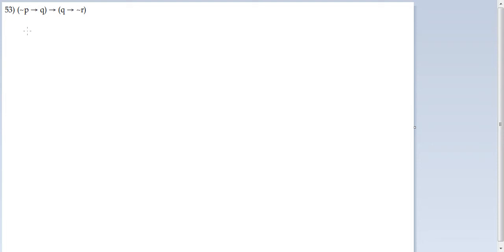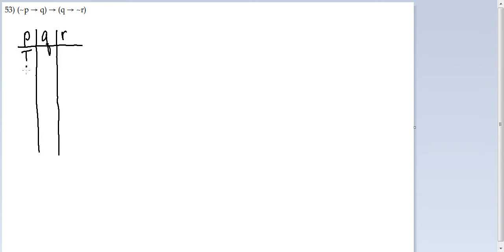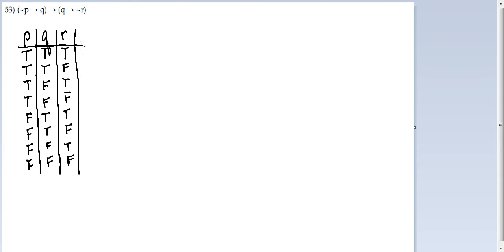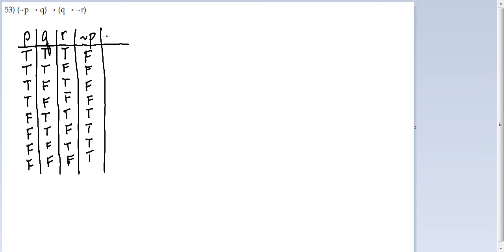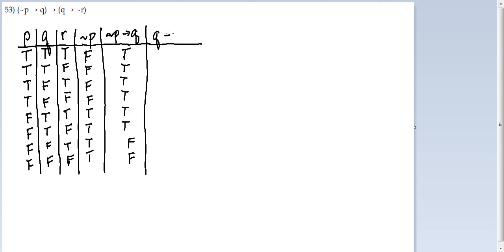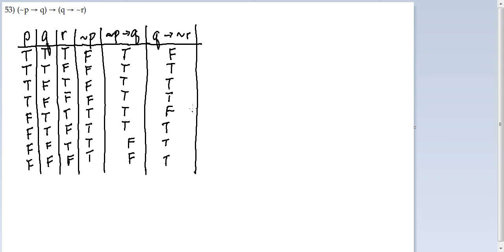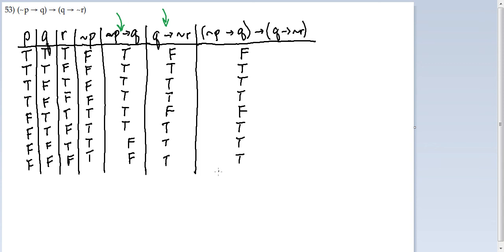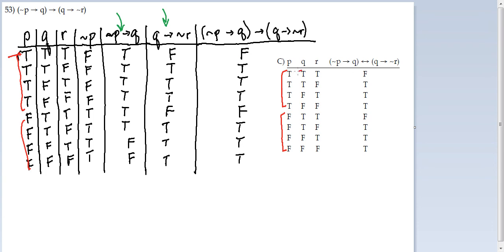Logic - creating a truth table for a symbolic argument - example 2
This video shows an example of creating a truth table for symbolic arguments that include conditional statements and negations.

TestGen, Liberal Arts Math